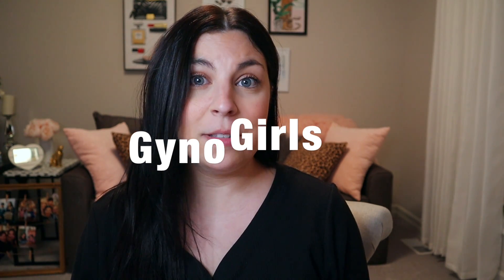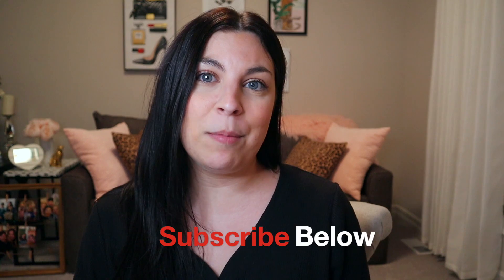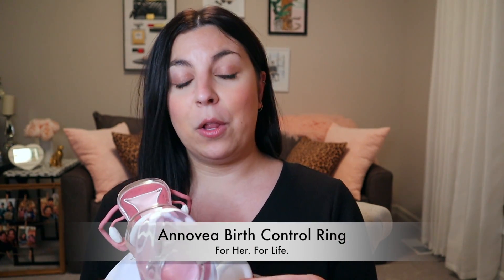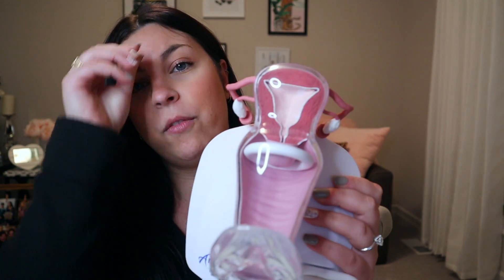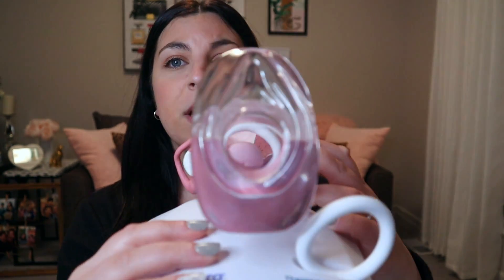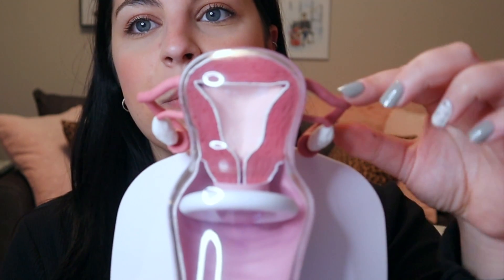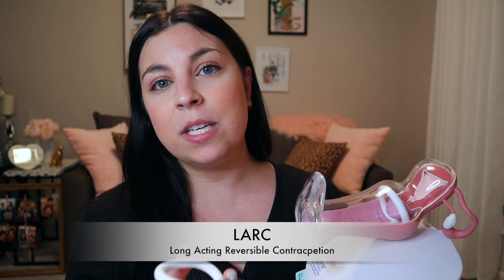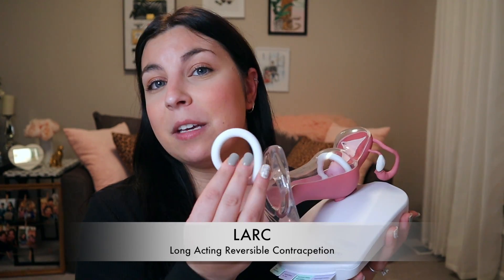Annovera Ring *EXPLAINED*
Annovera Rign versus Nuvaring. Wondering about the Annovera Ring? Is the Annovera Ring right for you? Birth control rings do not have to be confusing, watch and learn more about the Annovera Ring. In this brief video, I explain some of the basic information about Annovera Ring for birth control. Annnovera ring is a form of birth control contraceptive. Annovera ring uses and side effects are explained in this video.

Follow @gynogirls on Tik Tok for more!